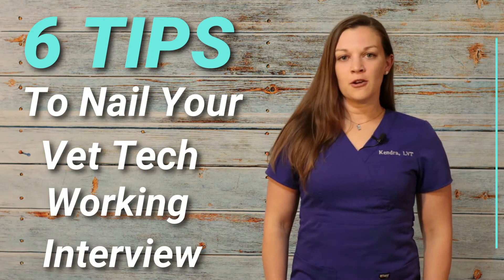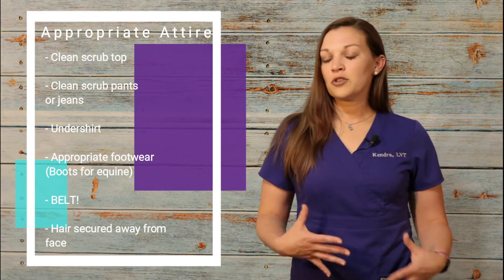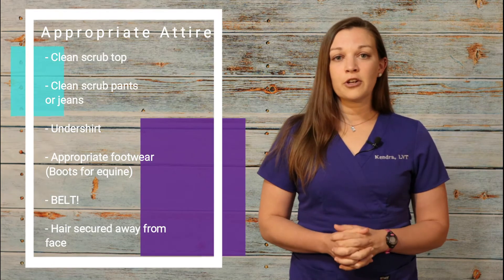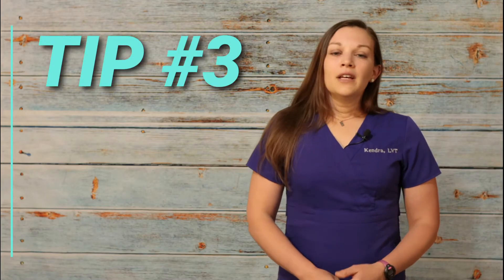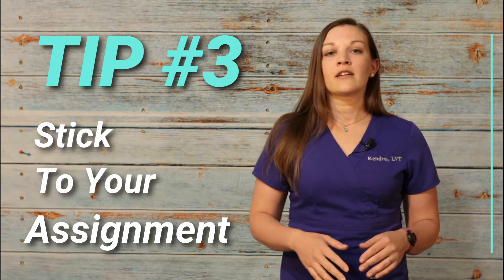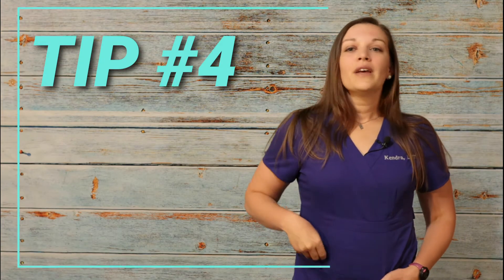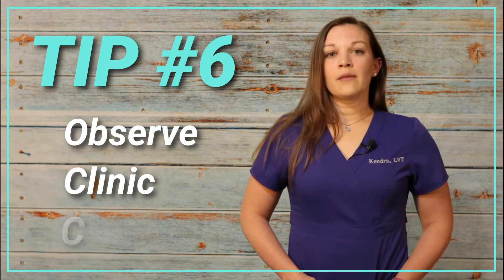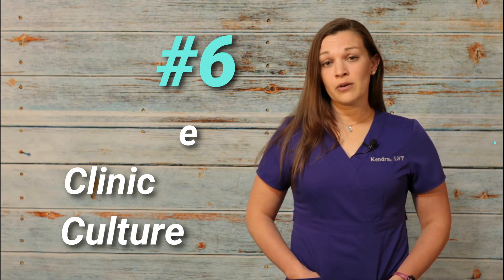6 Tips for Nailing Your Vet Tech Working Interview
You passed your formal veterinary technician interview, now the working interview is offered up. What do you do now? Join in and hear about 6 tips for your working interview that will put you at the top of the applicant pool.